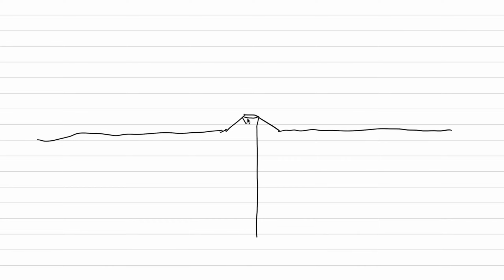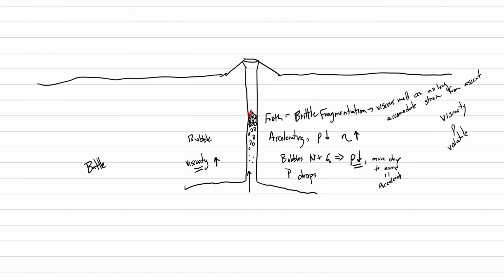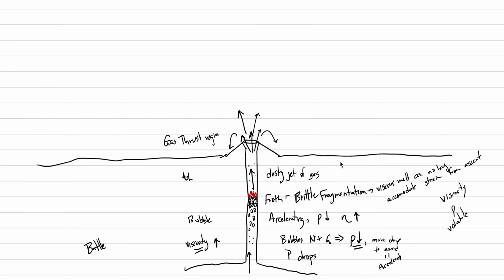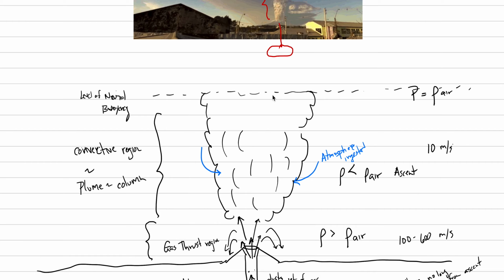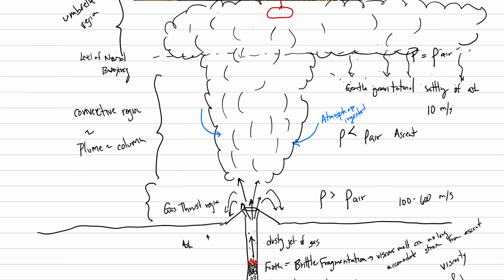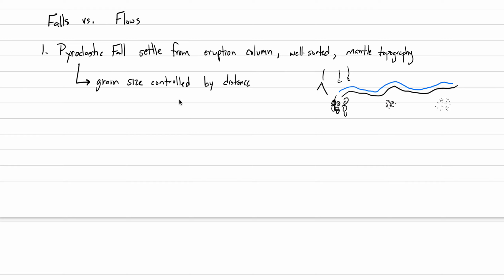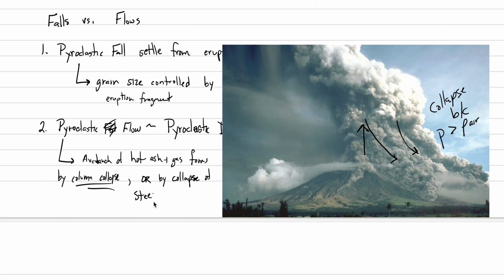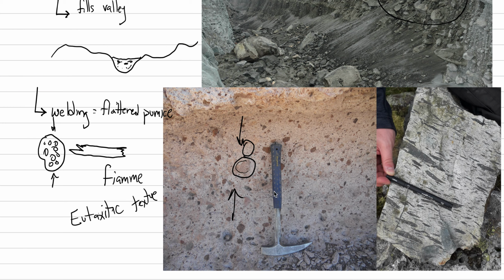Explosive Eruptions: Plinian eruptions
Thorough drawing and discussion of Plinian eruption mechanisms and deposits.